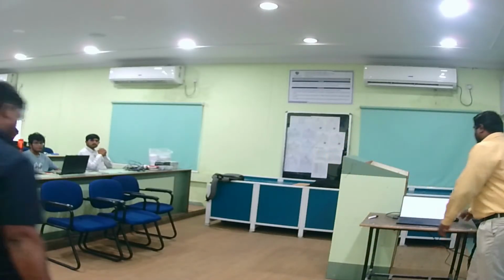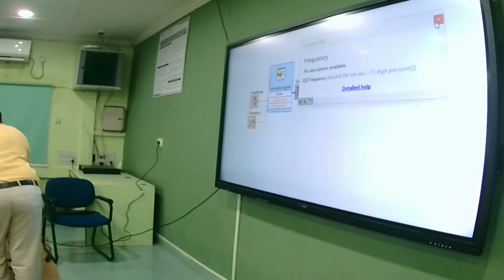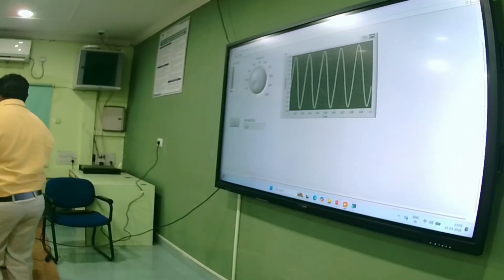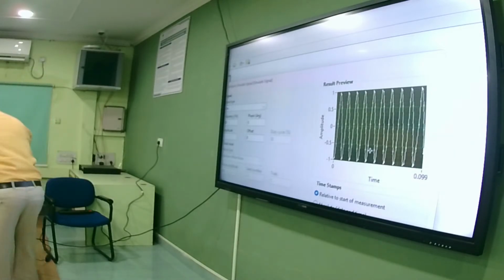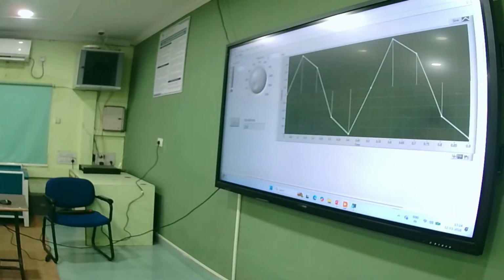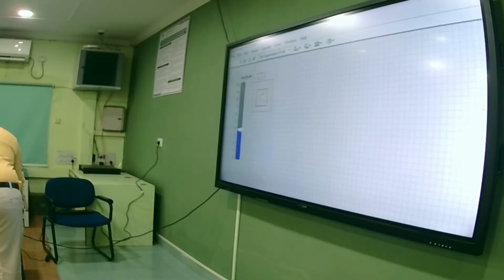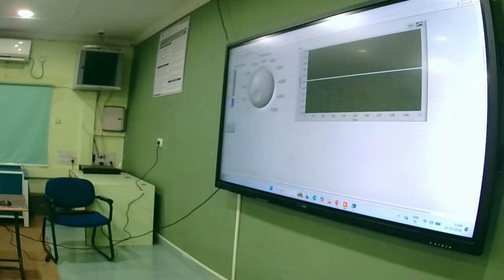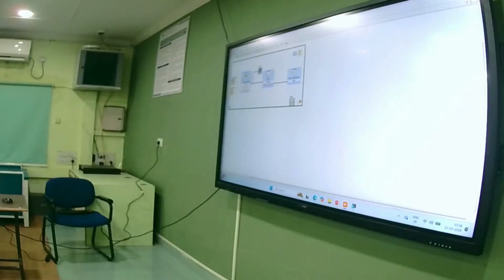One-Week National Level Professional Development Program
Intelligent Embedded and Industrial IoT System Design using STMicroelectronics and NI Hardware
Speaker:-Mr.Manimaran Asaithambi ,Assistant Manager,VI Solutions,Bangalore
                 Mr.Chandan Kumar A V, Application Engineer, VI Solutions